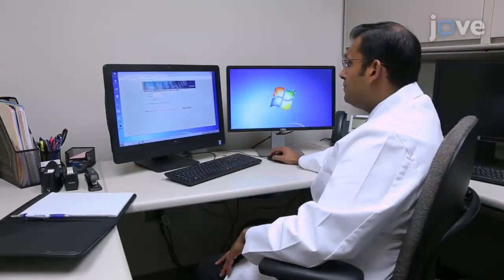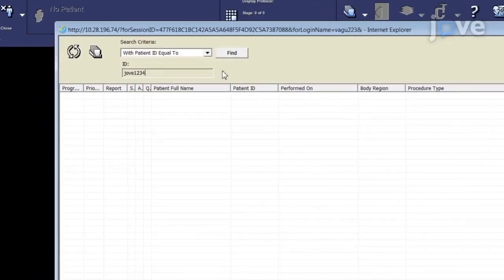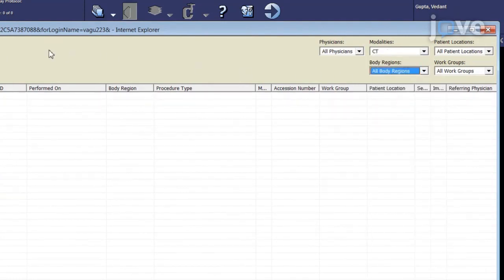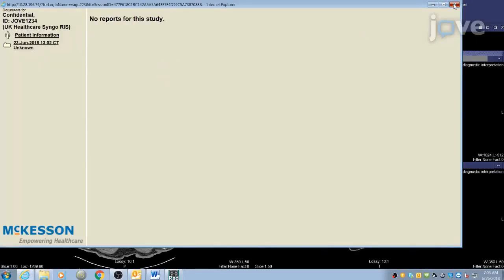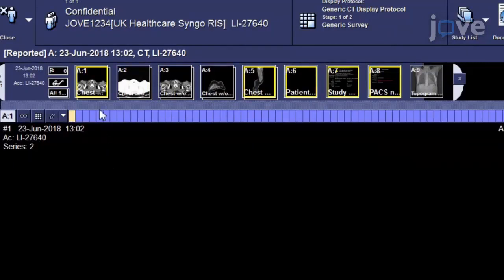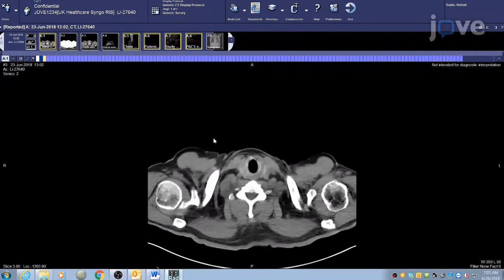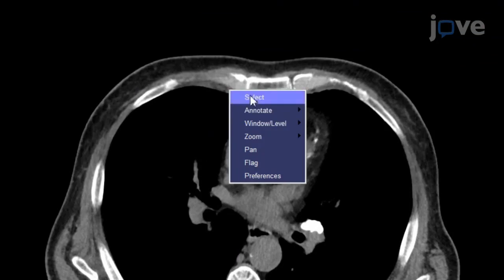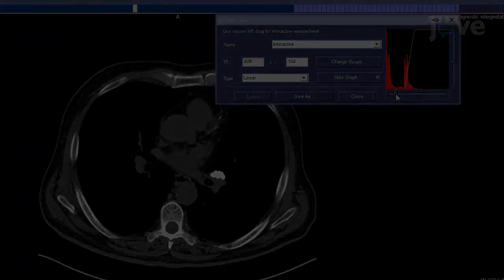Non-gated (CT) Scans for coronary Artery Calcification Identification | Protocol Preview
Identifying Coronary Artery Calcification on Non-gated Computed Tomography Scans -  a 2 minute Preview of the Experimental Protocol

Vedant A. Gupta, Steve W. Leung, Michael A. Winkler, Vincent L. Sorrell
University of Kentucky, Gill Heart Institute, Division of Cardiovascular Medicine; University of Kentucky, Department of Radiology;

Here, we present a protocol to reliably and systematically identify coronary artery calcification (CAC) on non-gated computed tomography (CT) scans of the chest or abdomen. CAC provides an objective measure of coronary artery disease for both research and clinical purposes.